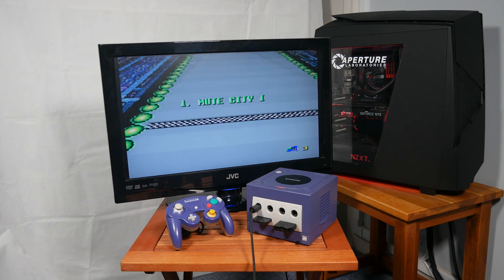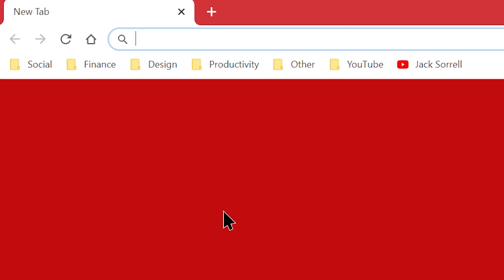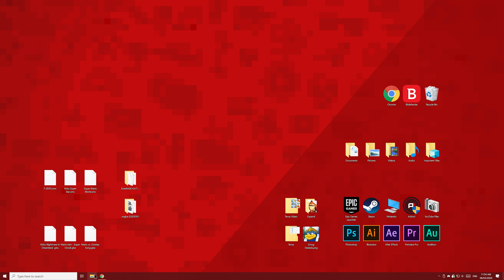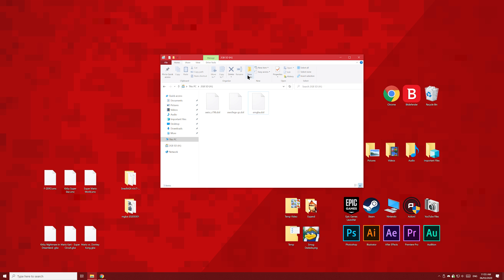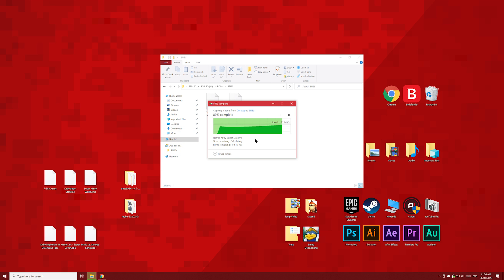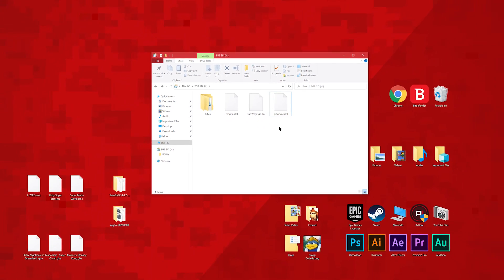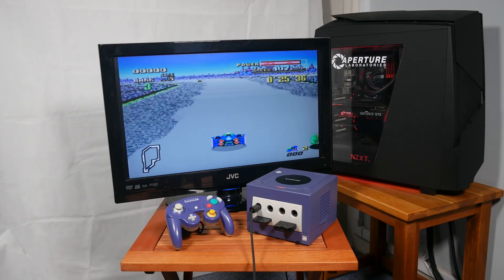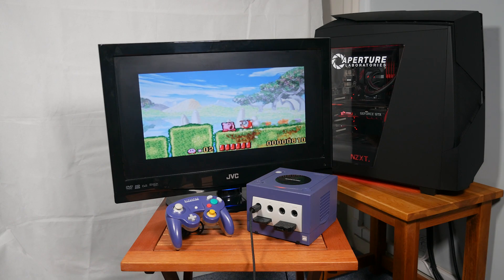How to Install Emulators on Your GameCube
The GameCube is the most cube-y console in my collection and in this video I show you how to install emulators on it. There are lots of emulators for the GameCube on the internet which makes installing homebrew a fun, rewarding project!

► Channel Members
Czarwolf, Stephen Gonzalez - Thank you!